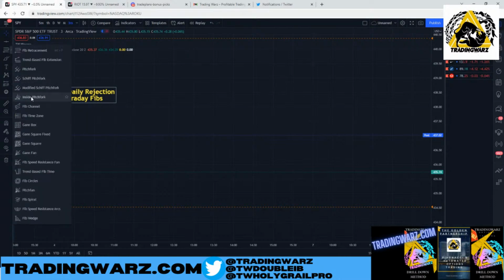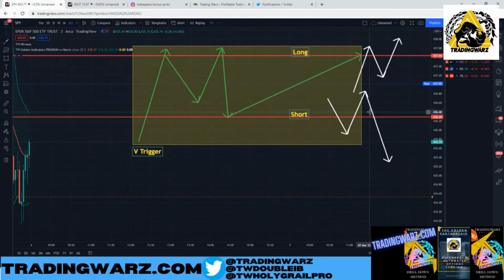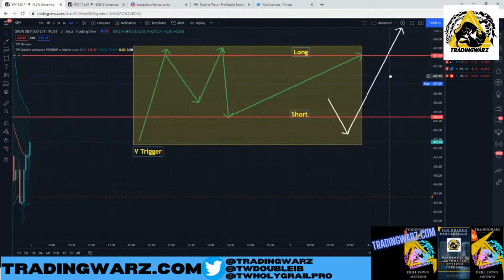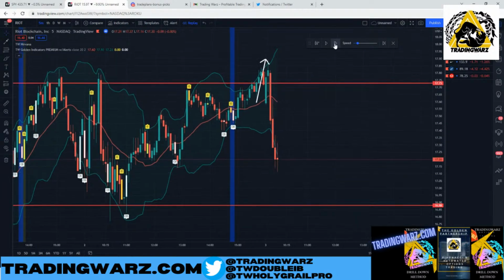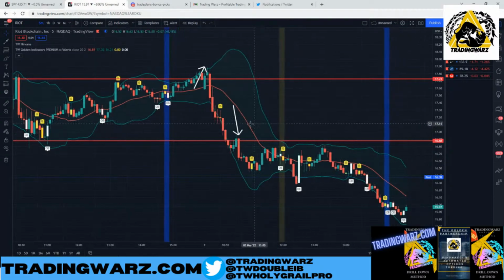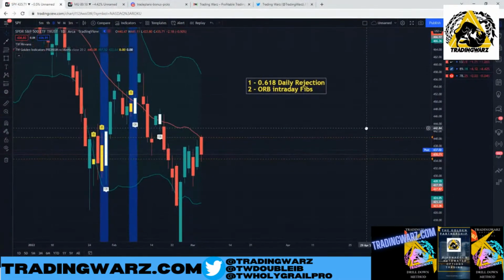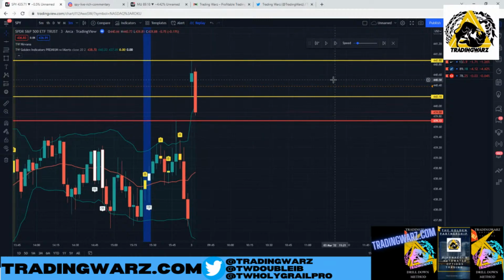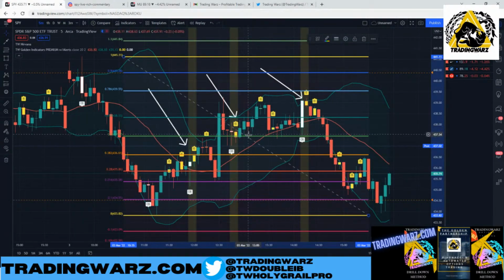V & A Triggers - Flipping between long and short positions